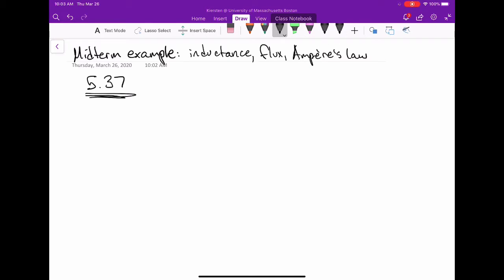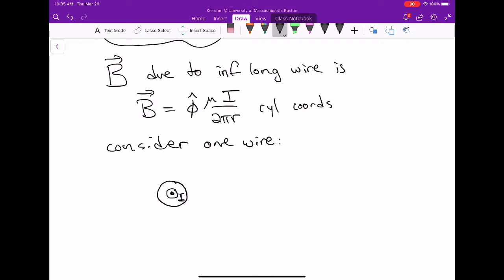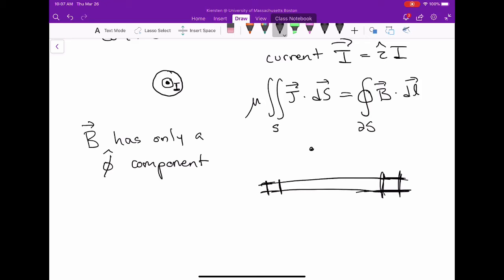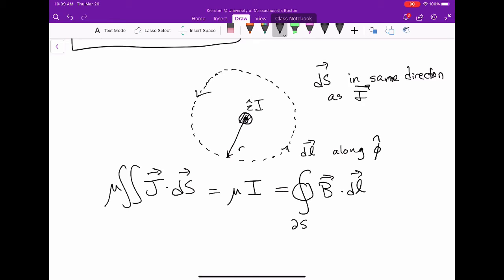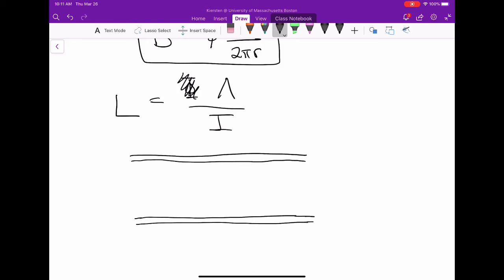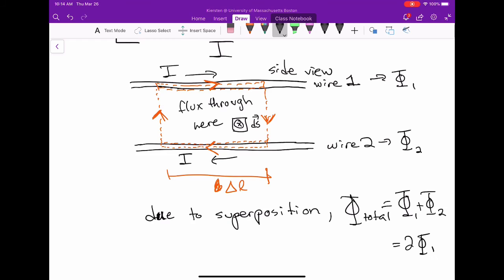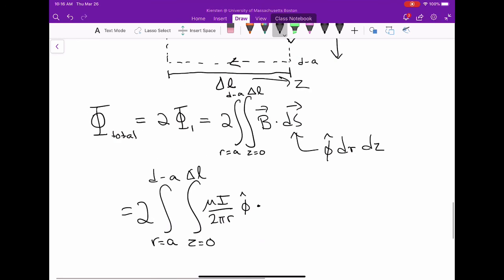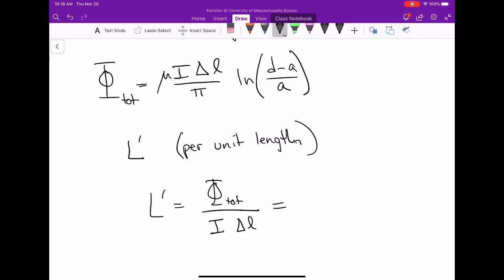Midterm review - inductance, flux, ampere’s law